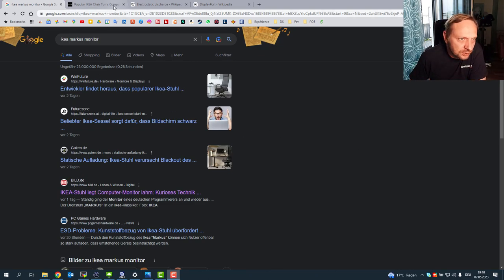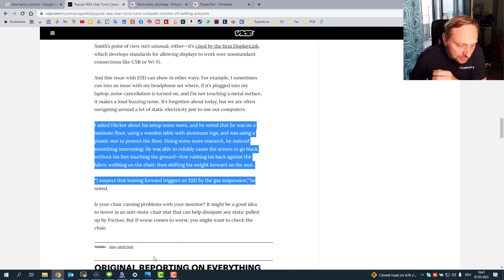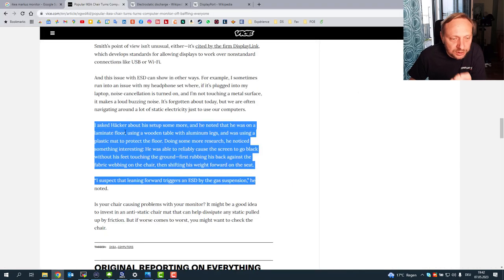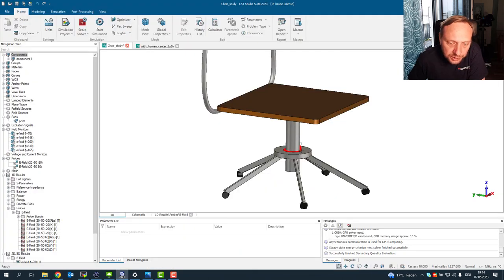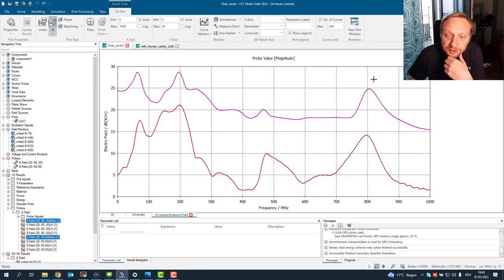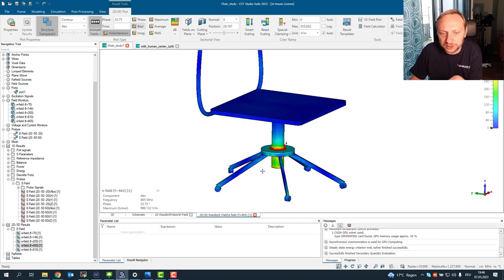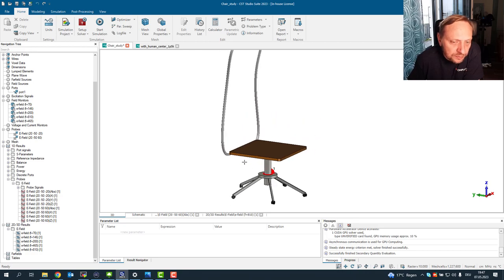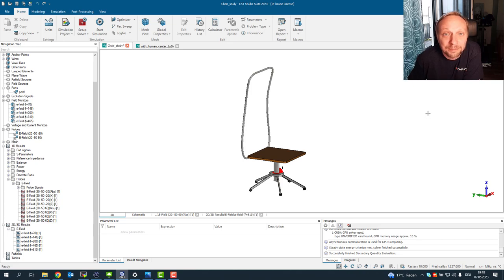Office Chair Interfering with a Monitor?!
This weekend I read a story about a guy reporting interference of his office chair with his monitor. So I though that this could be a cool simulation model...